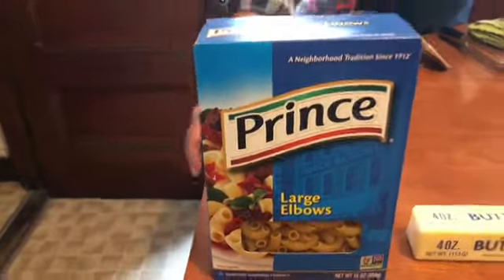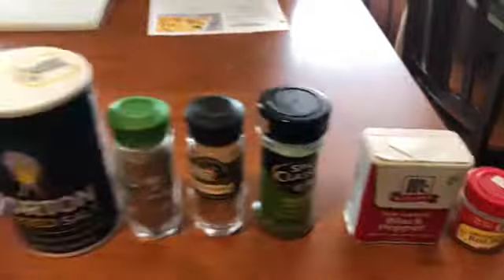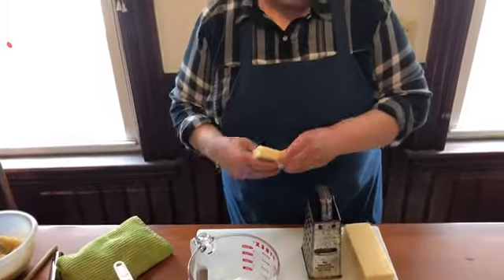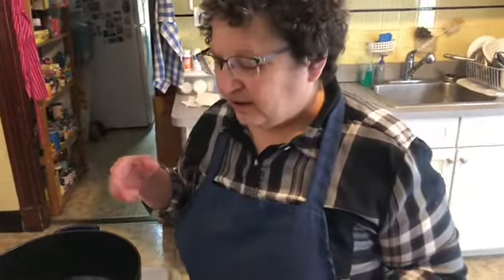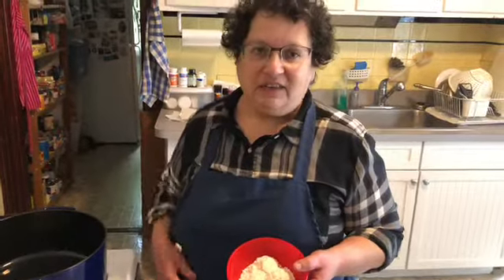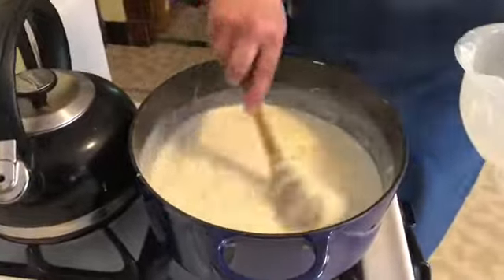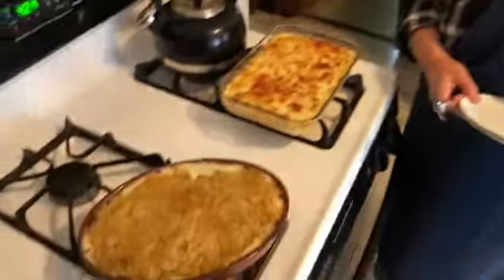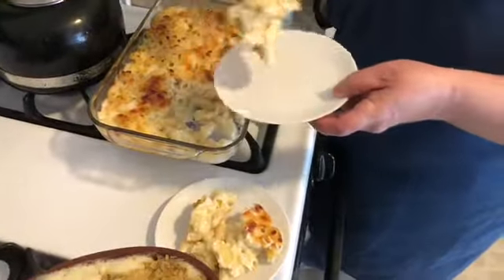Cooking From Your Pantry with Ellen: Baked Mac and Cheese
Ellen is back this week with the ultimate comfort food: Baked Mac and Cheese!